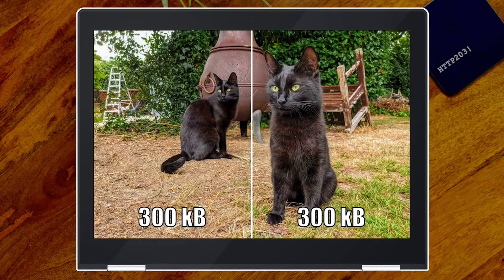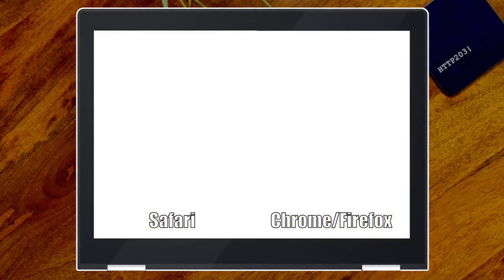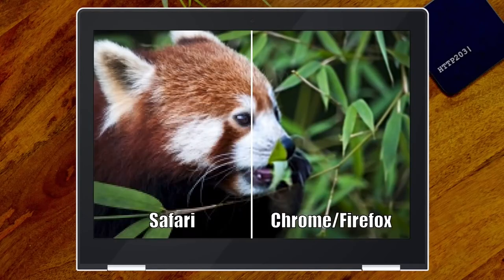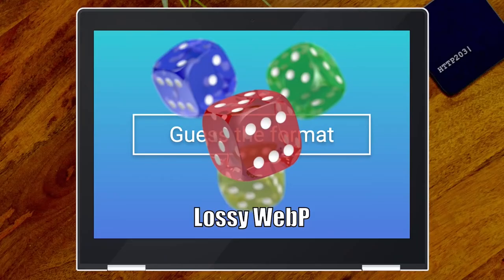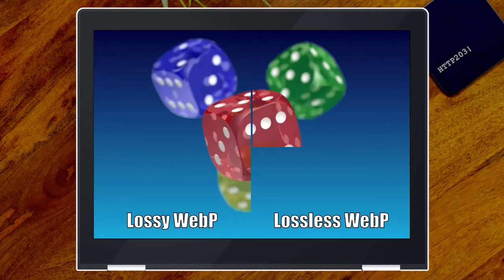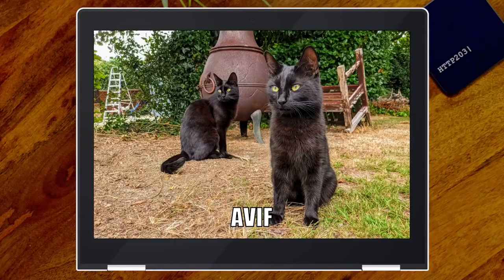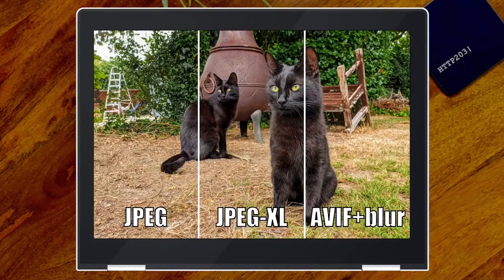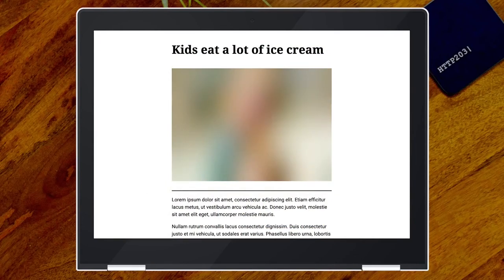Memuat gambar secara progresif Pada Browser, Format Gambar GIF, JPG, JPEG XL, Webp. Indonesia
ketika kalian pergi ke situs web atau aplikasi yang memiliki gambar kalian akan melihat gambar yang tadinya tidak ada tiba-tiba muncul, atau gambar yang muncul dengan kualitas rendah dan semakin lama akan terlihat bagus. Gambar yang terlihat lebih awal dengan kualitas rendah dan kemudian terlihat bagus itu adalah pemuatan gambar progresif, karena memiliki kemajuan dalam menampilkan gambar.

Pada video ini, Jake (di sebelah kiri) dan Surma (di sebelah kanan) menjelaskan tentang bagaimana format gambar yang berbeda dimuat, dan apa yang dapat Anda lakukan untuk membuat lebih cepat.

Pada video ini membicarakan format gambar JPEG, JPEG XL, PNG, Webp, dan AVIF

Jika suka klik Suka
Berikan komentar
Dan Bagikan jika bermanfaat untuk orang lain